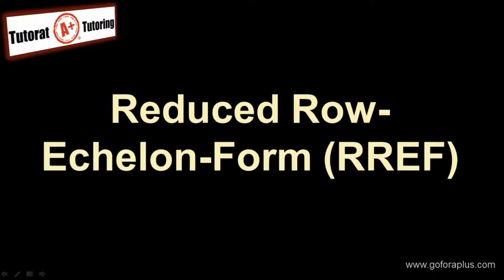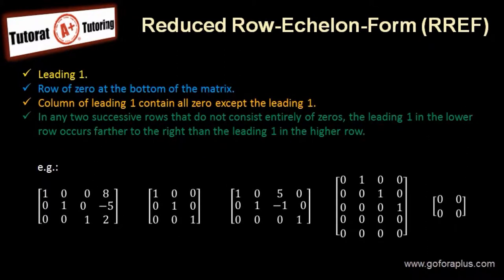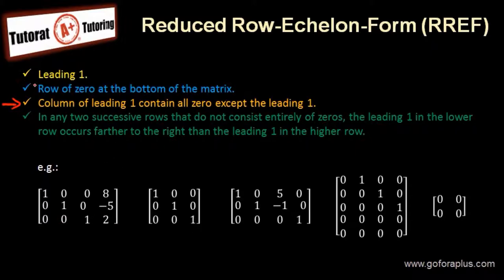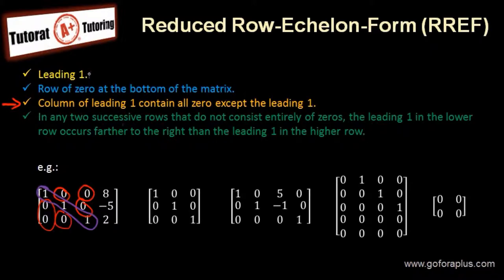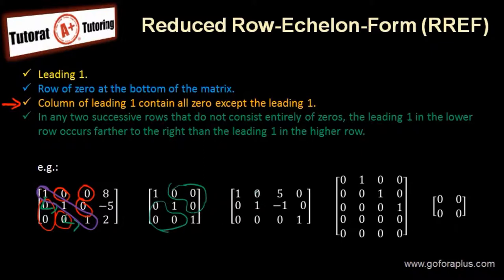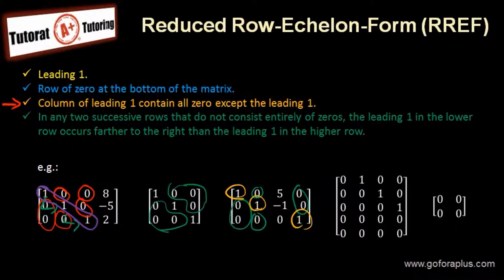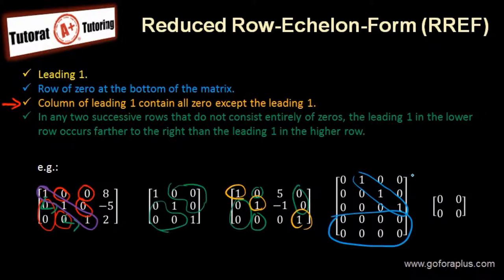Linear Algebra - Reduced Row-Echelon-Form (RREF)